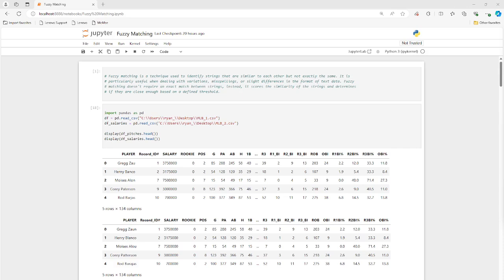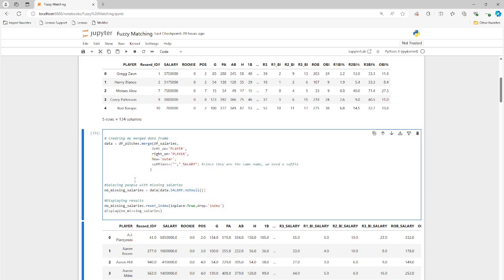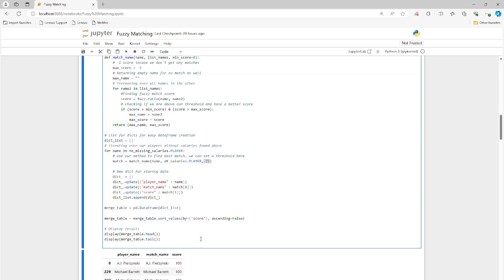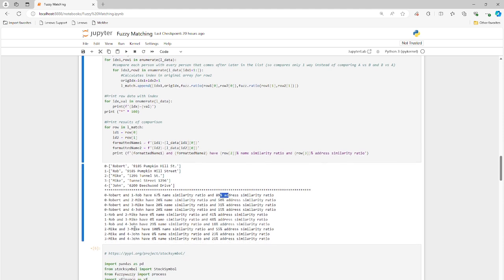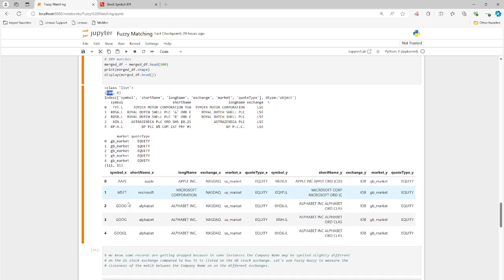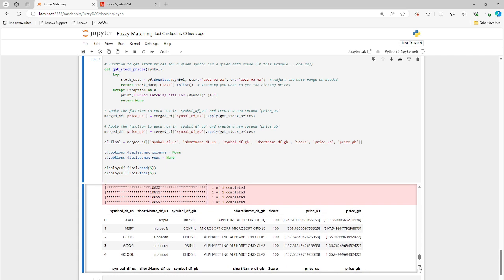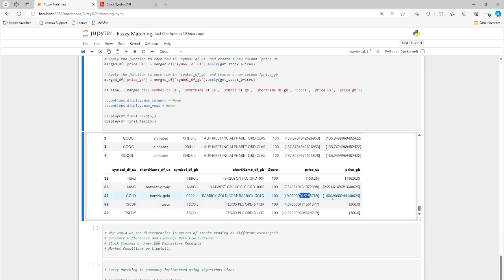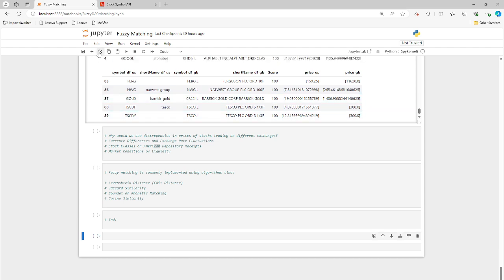Fuzzy Matching Using Python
Fuzzy matching is a technique used to identify similar but not identical text entries, particularly helpful when handling misspellings or formatting inconsistencies. In a baseball dataset, fuzzy matching was used to align player names across two data sources where names like “Gregg Zau” and “Gregg Zaun” referred to the same player. A custom function applied the fuzz.ratio method to compute similarity scores and match player names above a set threshold. The same approach was extended to match stock listings between U.S. and U.K. exchanges, where company names were often listed slightly differently. Fuzzy matching successfully paired entries like “APPLE INC.” on NASDAQ with its equivalent on the London Stock Exchange. To improve accuracy, only matches with similarity scores of 90 or higher were retained. Matched records were then merged and compared by stock price using Yahoo Finance data. Several stock price discrepancies were observed, likely due to currency differences, market conditions, or the use of depositary receipts. The project also demonstrated fuzzy comparisons on names and addresses, showing varying degrees of similarity. Finally, common fuzzy matching algorithms include Levenshtein distance, Jaccard similarity, and cosine similarity, all of which support flexible, real-world data cleaning and integration tasks.